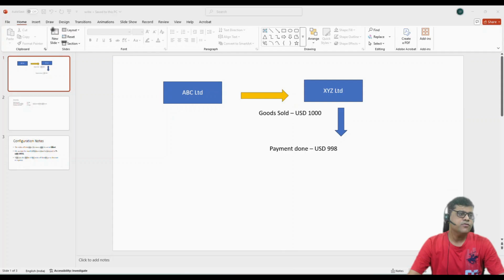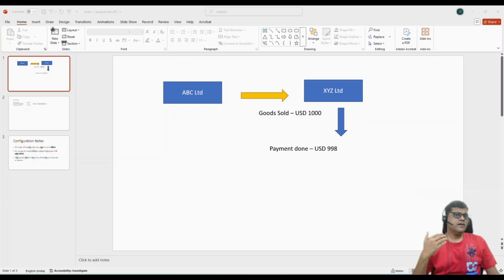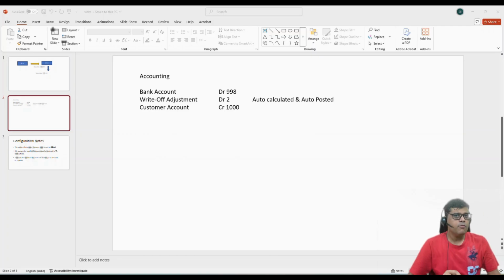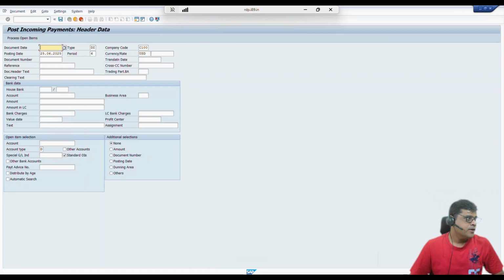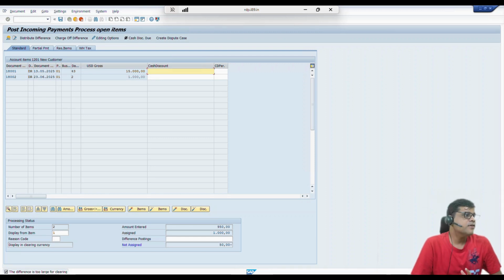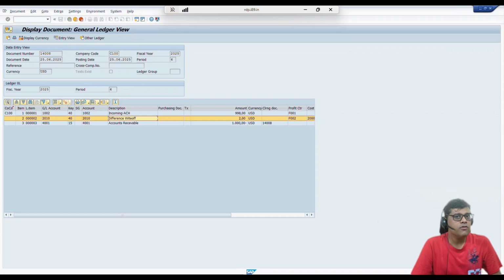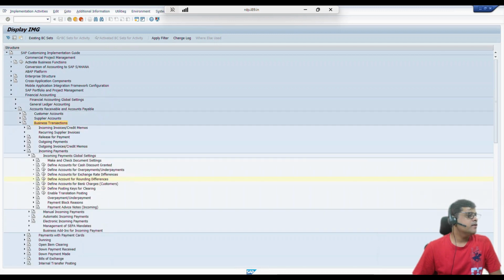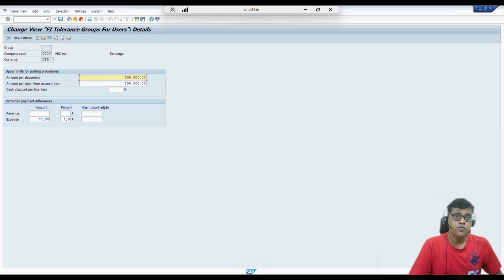SAP AR Scenario: How to Handle Partial Customer Payment | Write Off Price Difference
Step By Step Configuration:  How to Handle Small Price Difference in Paid Vs Invoice in SAP FICO Accounts Receivable Real Time Scenario.
Learn How to clear a customer invoice when the customer pays slightly less than the invoice amount (e.g., ₹10,000 invoice, ₹9,998 payment). You'll learn how to write off small differences using SAP's standard functionality, like "Cash Discount Adjustment" or "Residual Item Handling."

✅ Business Use Case: Small balance due to bank charges
✅ Company Policy: Write off below ₹5
✅ SAP Demo: How to clear open items with small difference

📚 Table of Content:
00:00 Introduction
00:58 Business Scenario
05:47 Report Analysis
6:38 SAP AR End-User Entry
11:54 SAP Consultant Configuration

This tutorial is ideal for:
- Finance professionals
- Beginners learning SAP AR
- Anyone dealing with customer payments in real-time SAP projects

🧠 Keywords covered: SAP FICO, Partial Payment, Small Difference, AR Write-Off, Customer Open Item Clearing